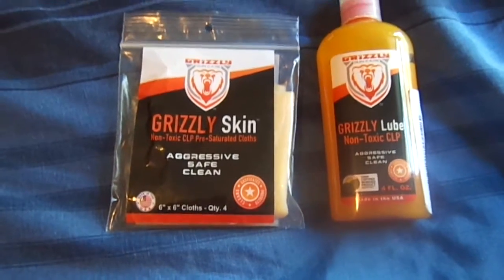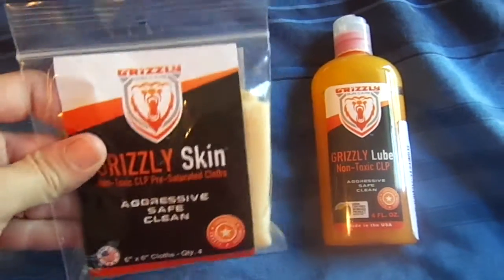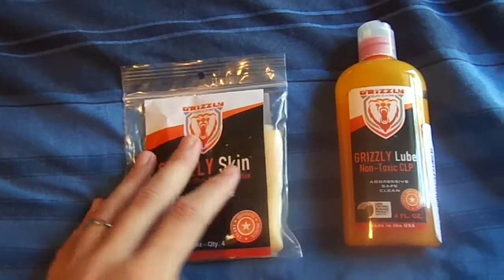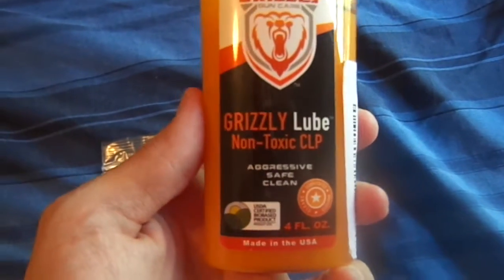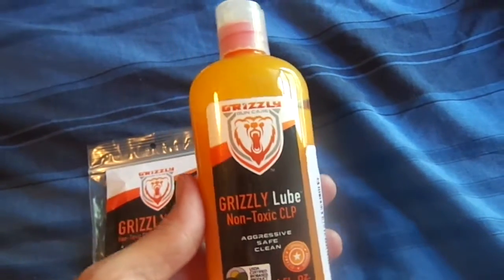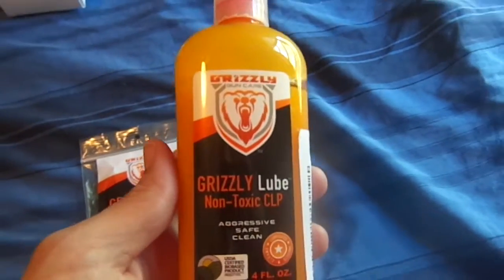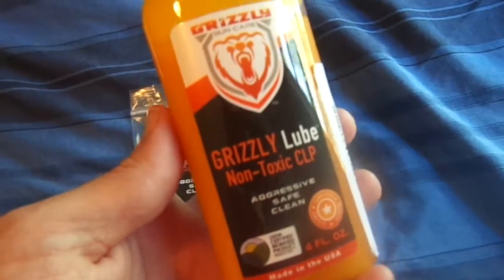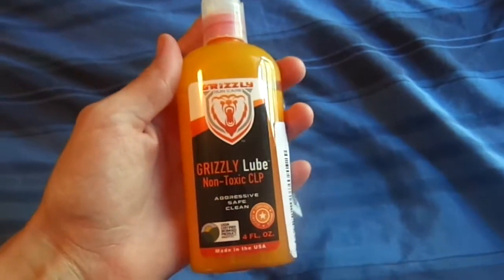Non-Toxic Gun Cleaning